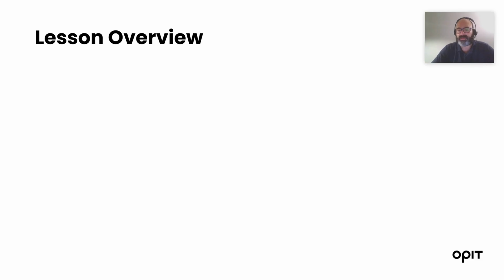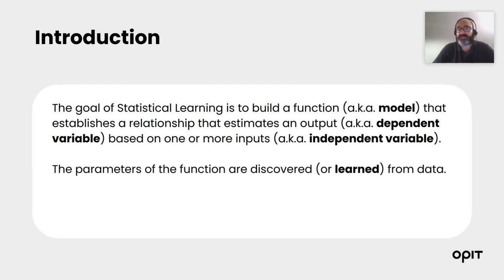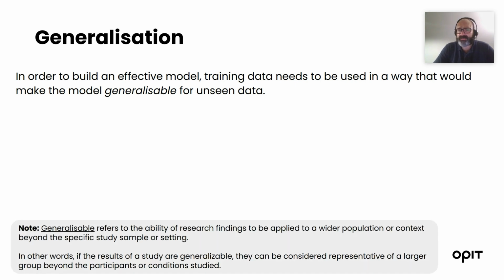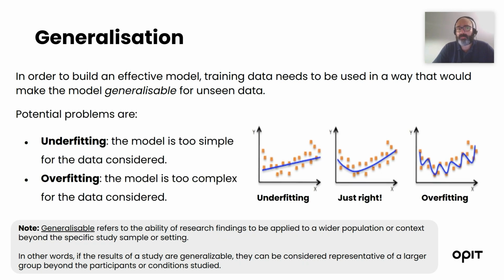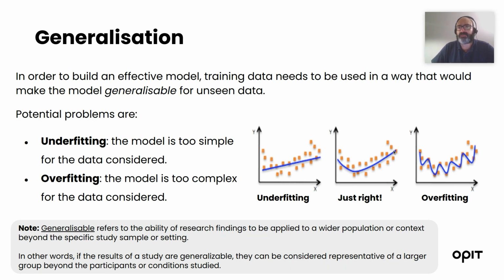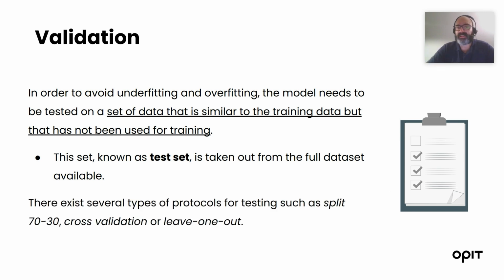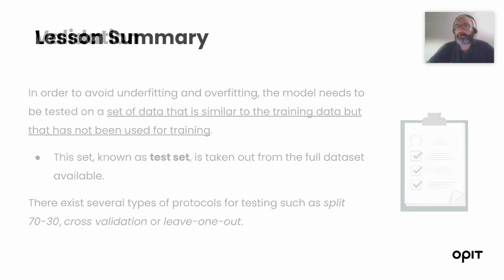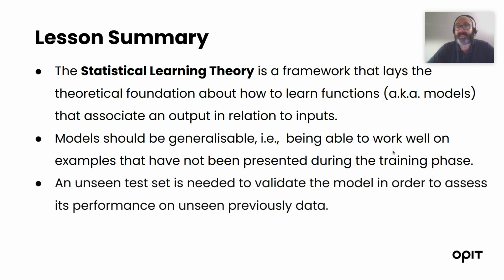Statistical Learning Theory | Applied AI Course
Learn Applied AI from Prof. Pierluigi Casale. In addition to teaching with OPIT, Prof. Casale is a data scientist at TomTom and Former Innovation Officer for the European Parliament.

Check out his full courses as part of a computer science degree with the Open Institute of Technology ➡️ Get a fully accredited BSc or MSc and launch yourself to the top of tech 🚀